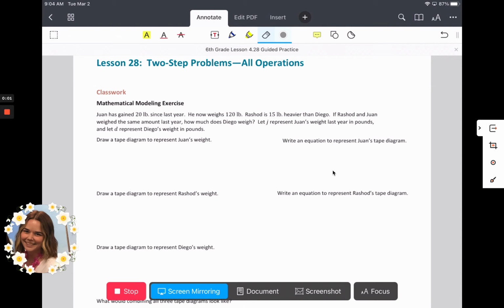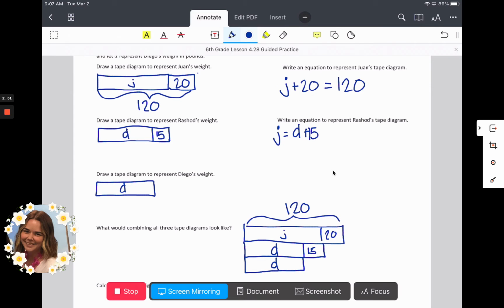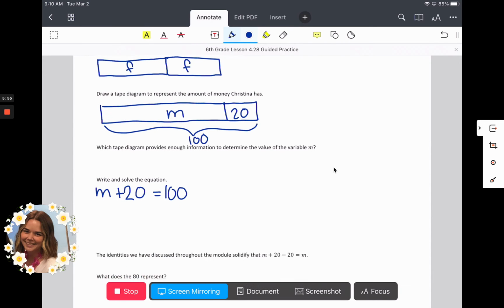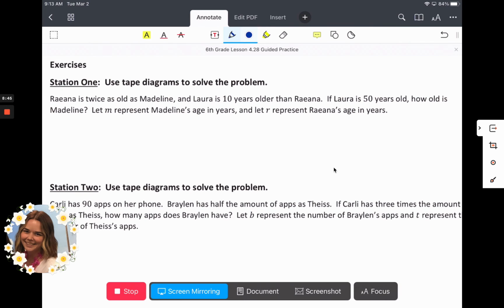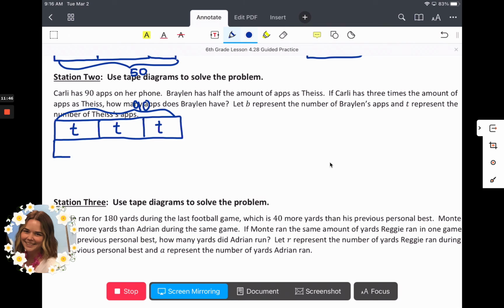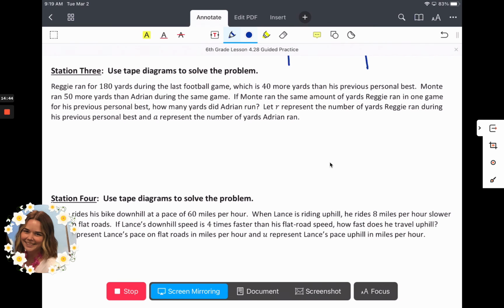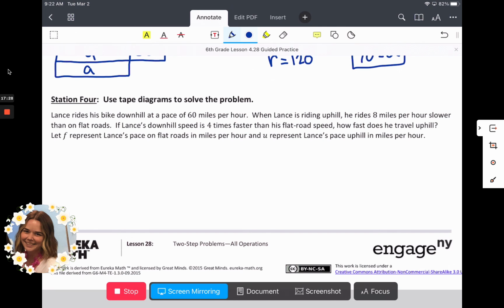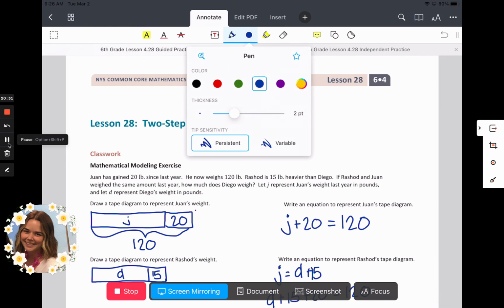6th Grade Lesson 4.28